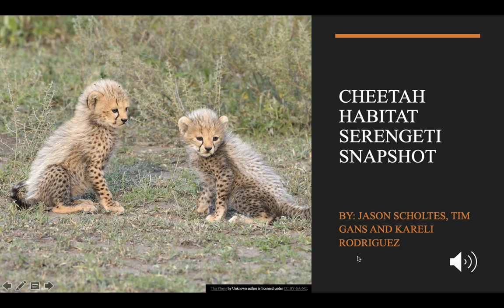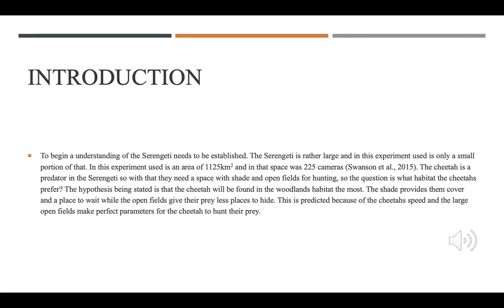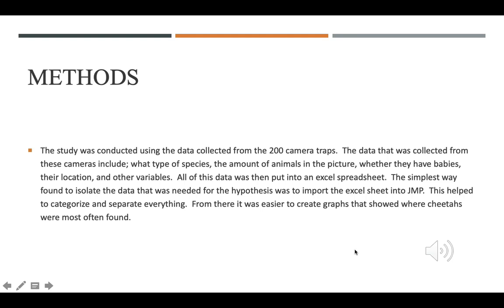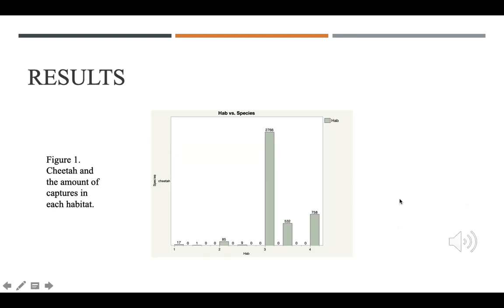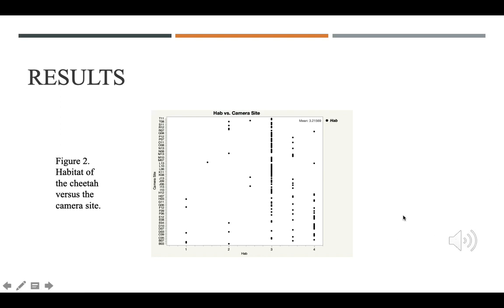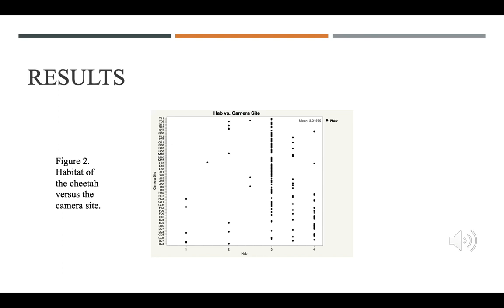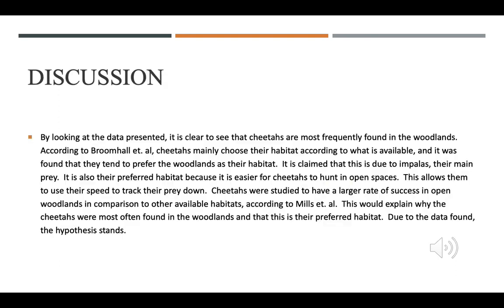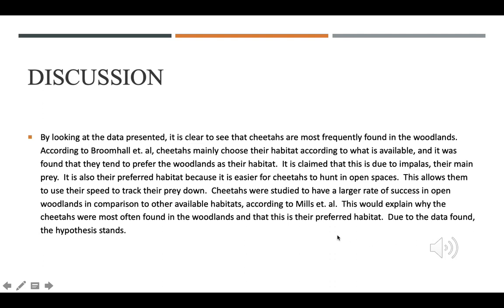cheetah habitat Serengeti snapshot